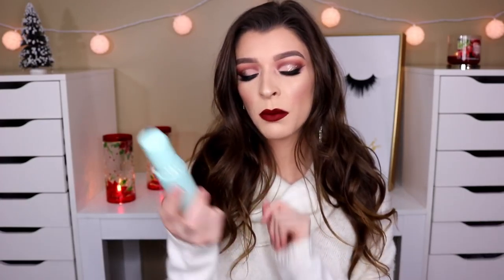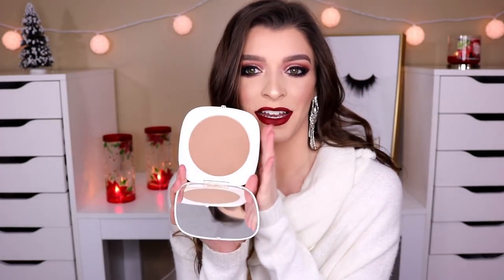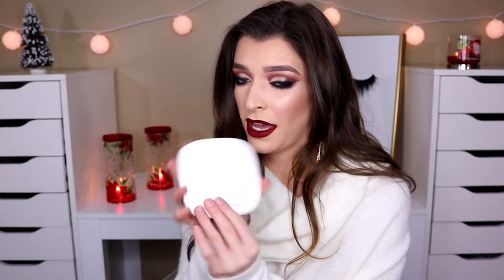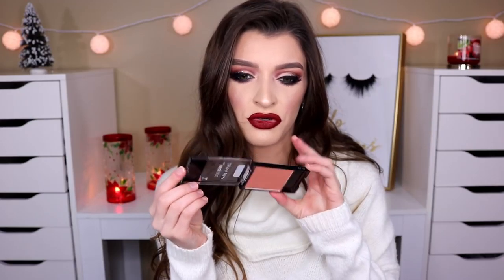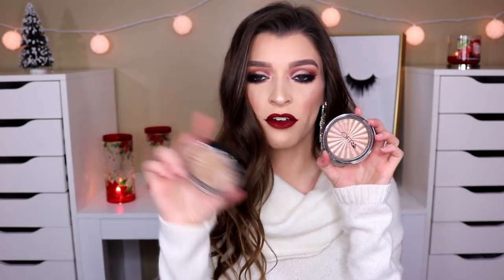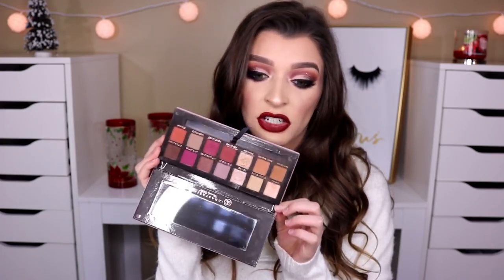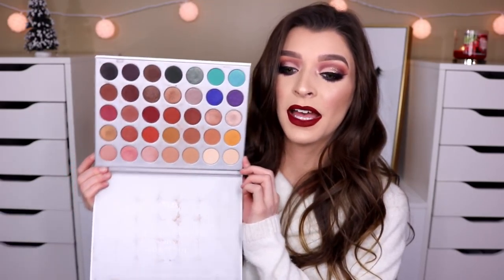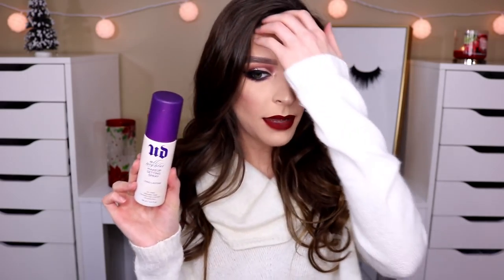BEST OF 2017!! DRUGSTORE & HIGH-END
HOLY CRAP WHERE DID 2017 GO???
Today's video is all of the beauty products that I've been obsessed with for the entire year of 2017! Some of these products didn't release in 2017 but I I used constantly during the year! I hope you enjoy! xoxo

Kat Von D Liquid Lipstick in Nahz Fur Atoo